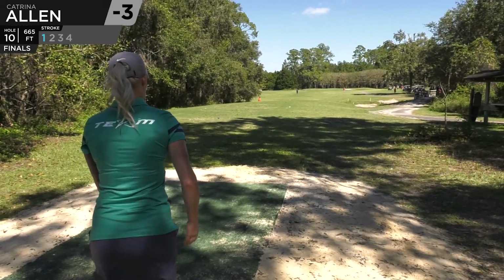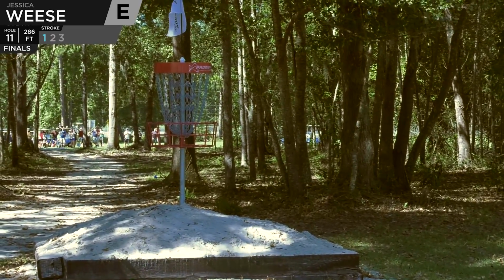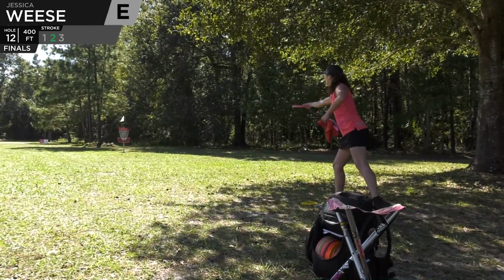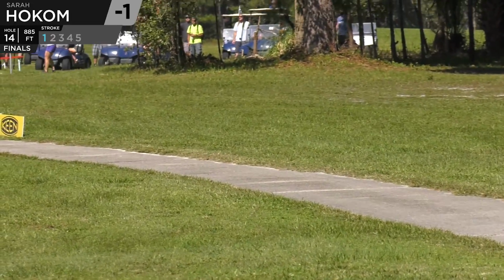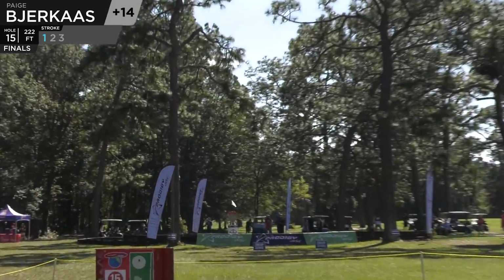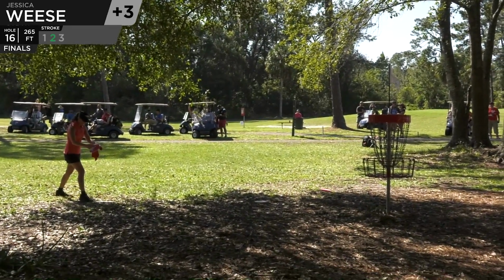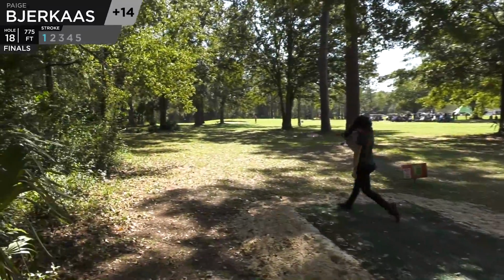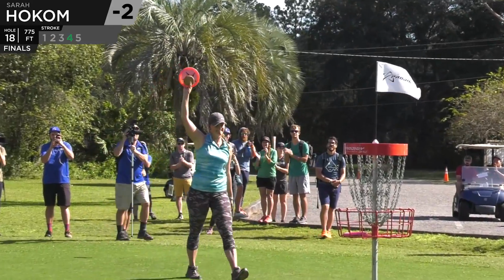FPO Finals 2018 DGPT Championship - B9 | Hokom Weese Allen Bjerkaas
The Disc Golf Pro Tour and Par Save Productions present FPO Finals coverage of the 2018 DGPT Tour Championship hosted by Prodigy. On the card is Sarah Hokom, Jessica Weese, Catrina Allen, and Paige Bjerkaas.

Sarah Hokom and Jessica Weese are on commentary.